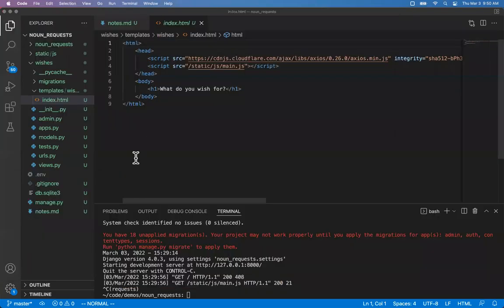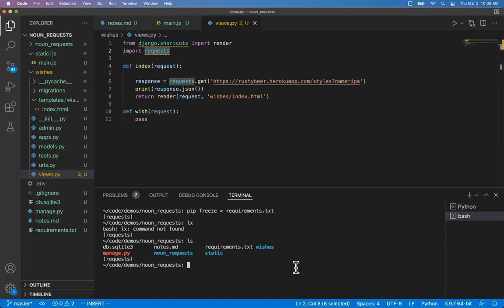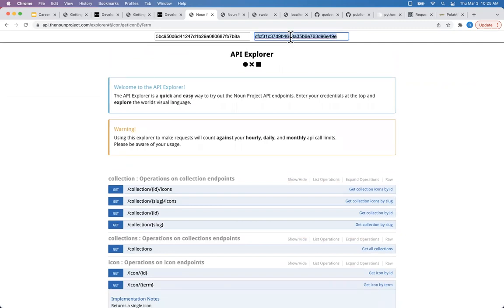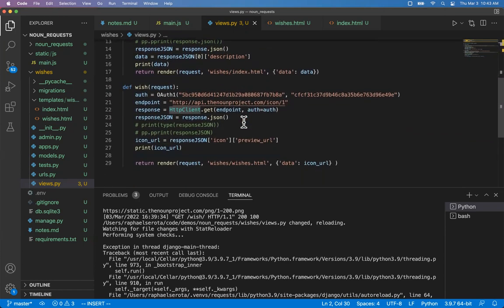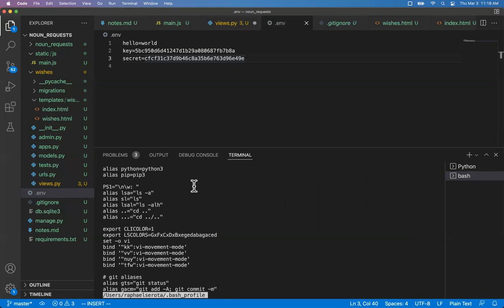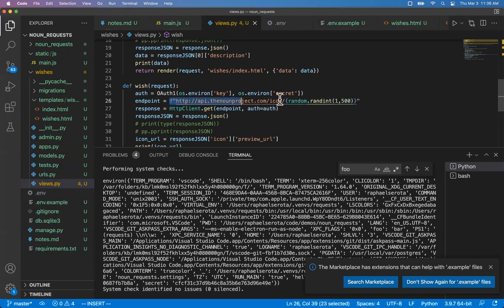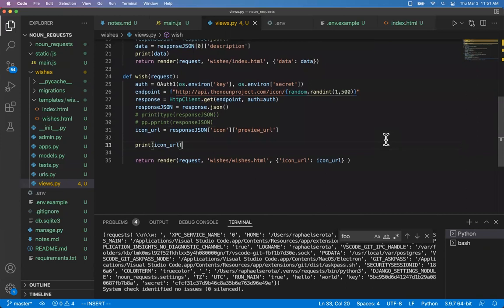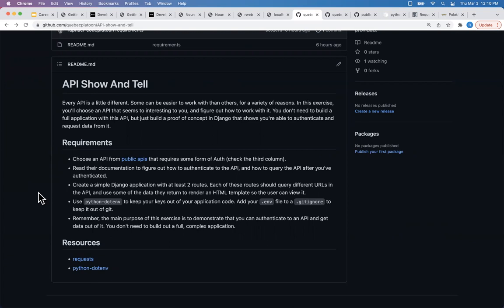W5D4 Back-end APIs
Using APIs from the backend, CORS, dotenv.